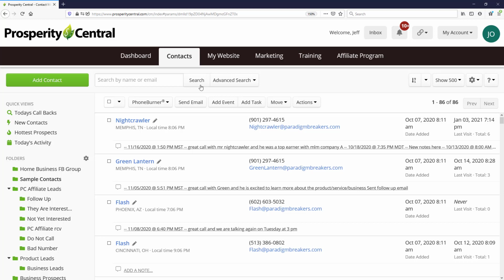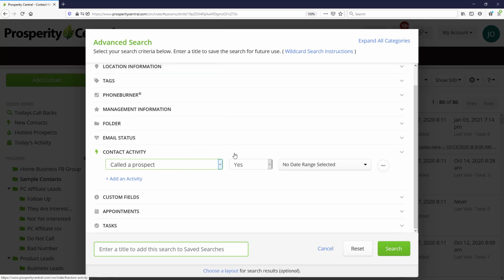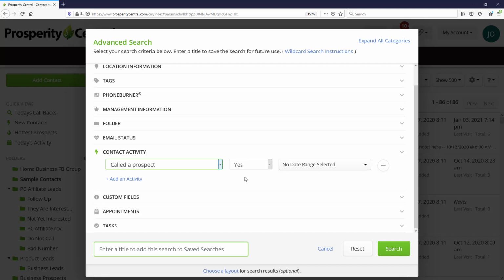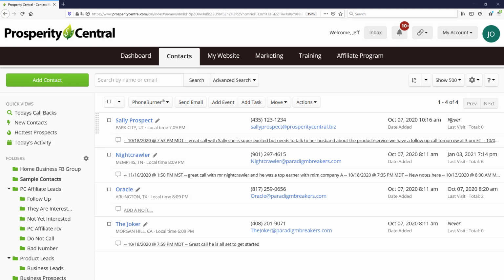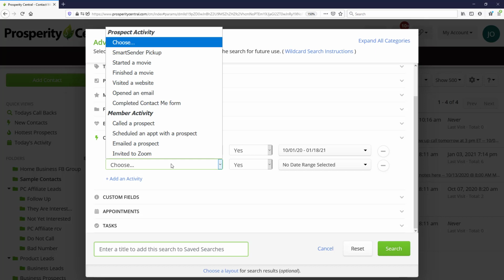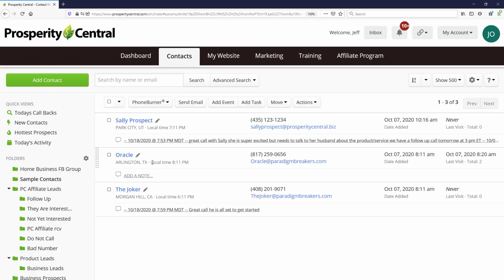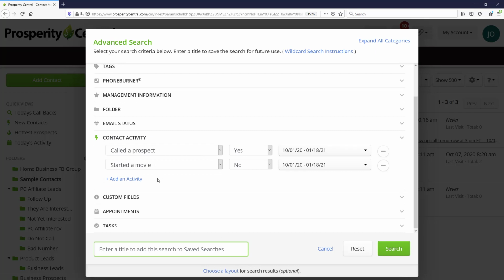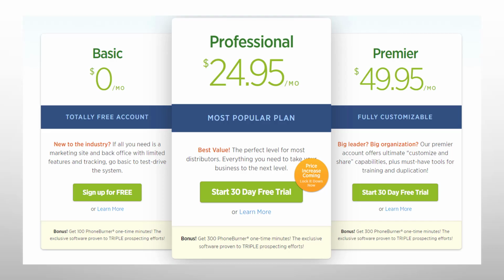Targeted follow up after calling and emailing your prospects EP093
Taking the advanced search feature to another level giving you even more power to prospect in a more efficient way